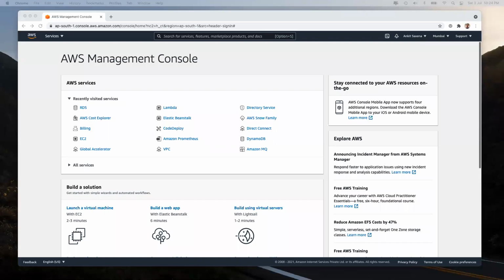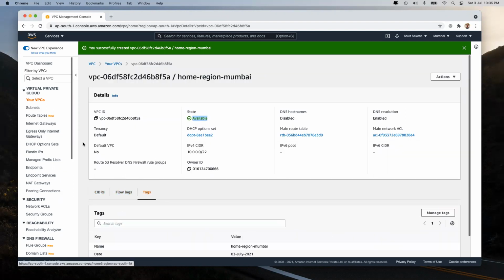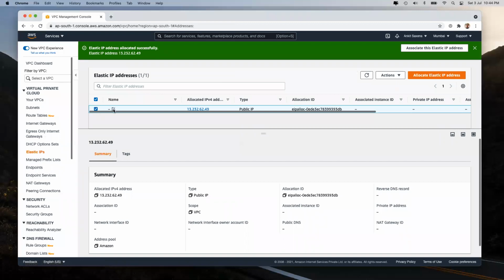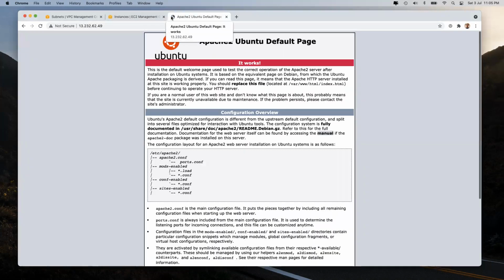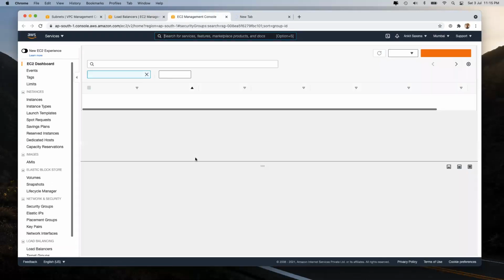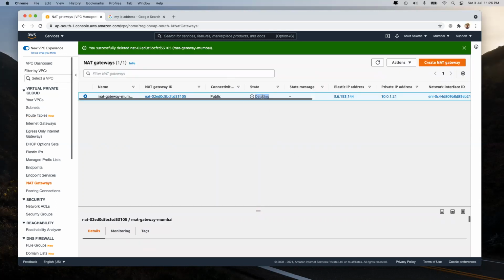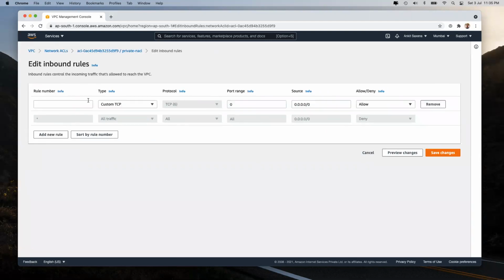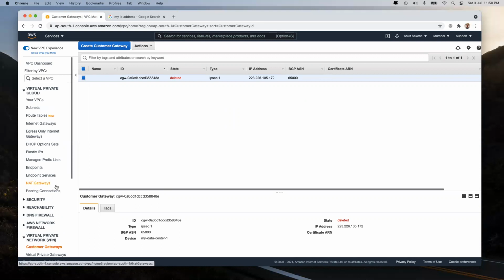AWS VPC in 1 Hour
AWS VPC Core Concepts in 1 Hour